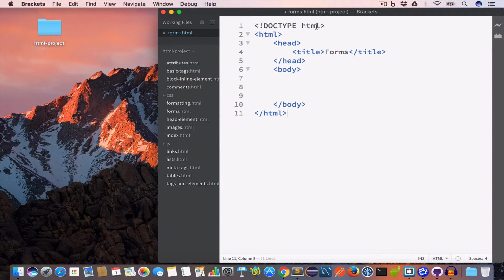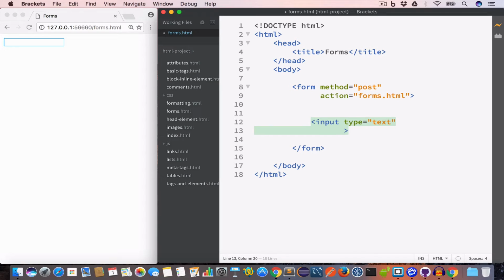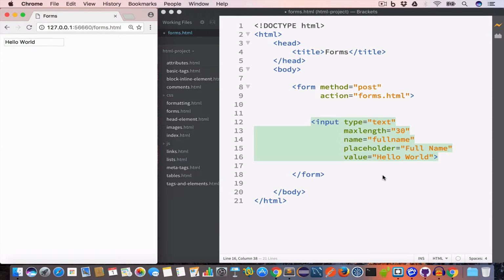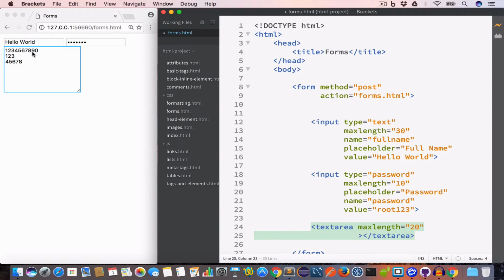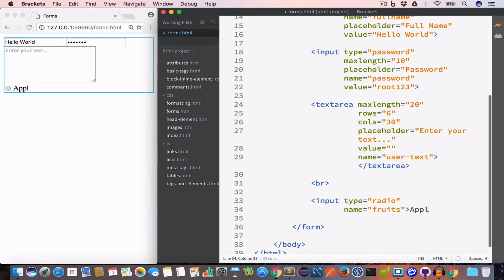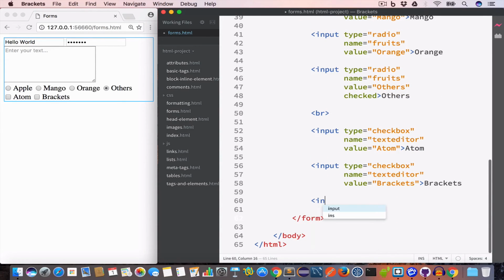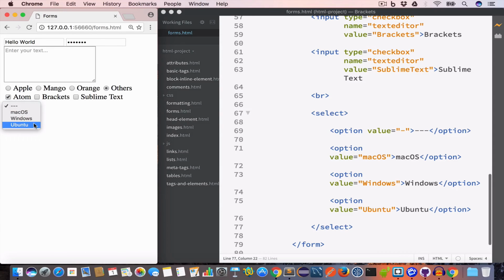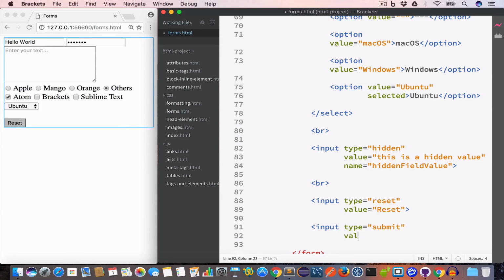HTML | Forms #14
In this tutorial we will learn about HTML Forms.